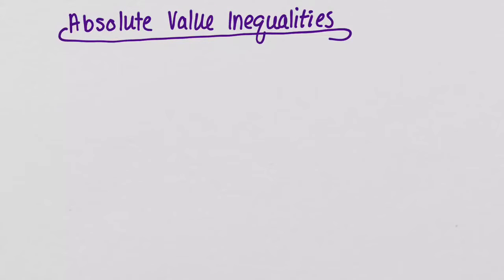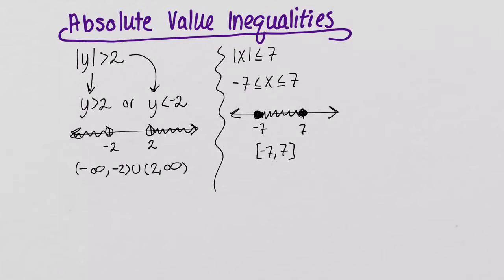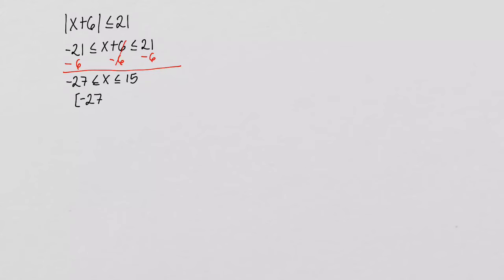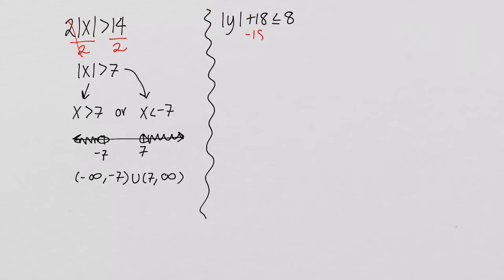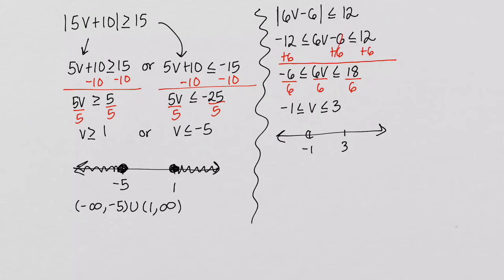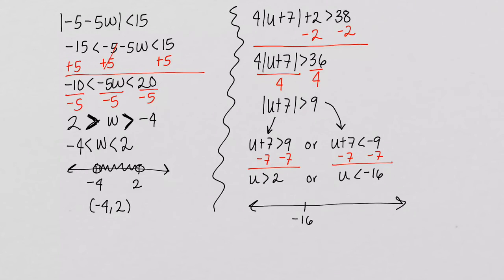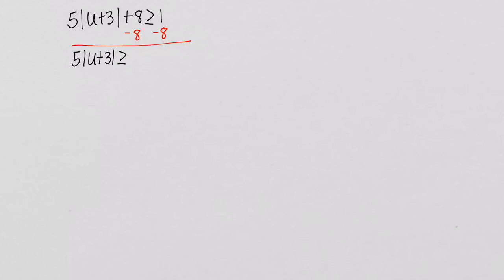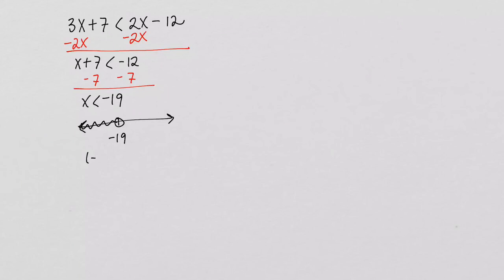Absolute Value Inequalities